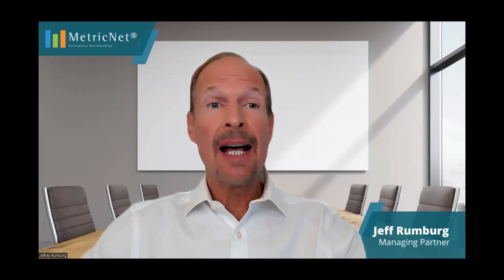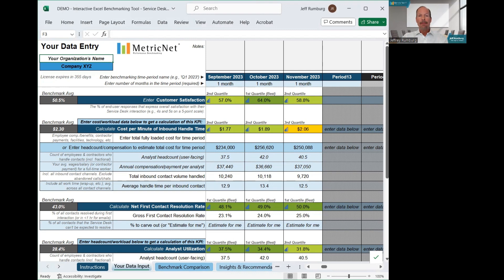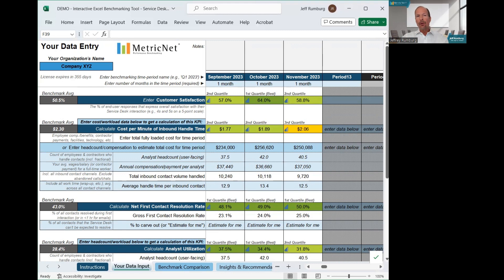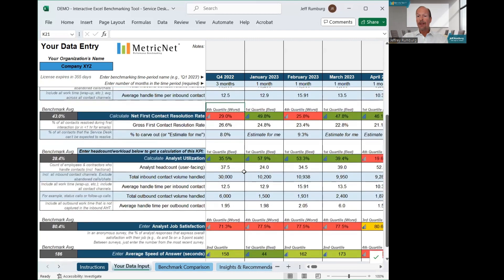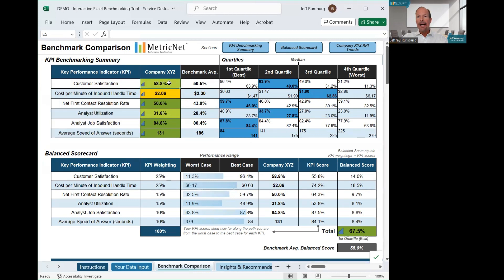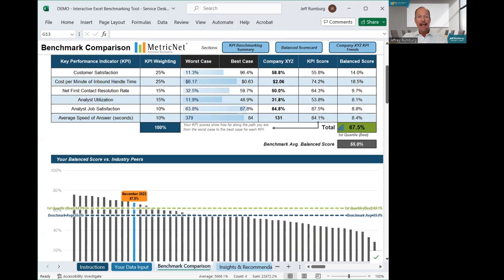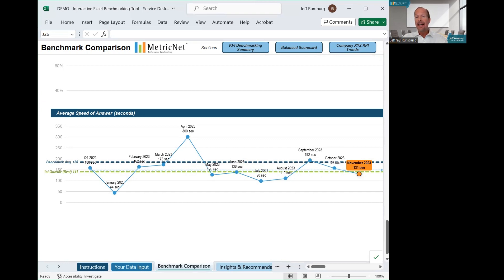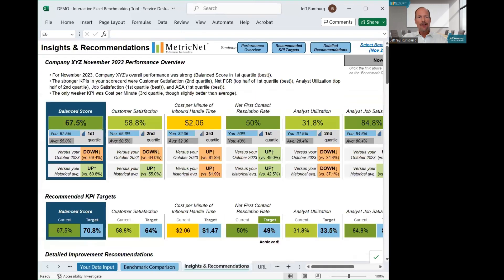MetricNet's Instant Benchmark Demo - Downloadable Service Desk Benchmarking Tool